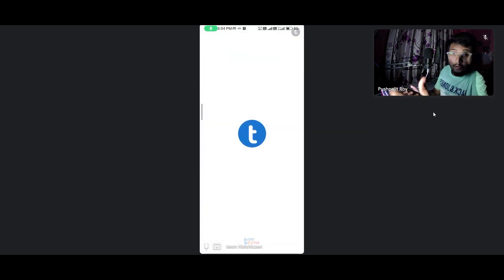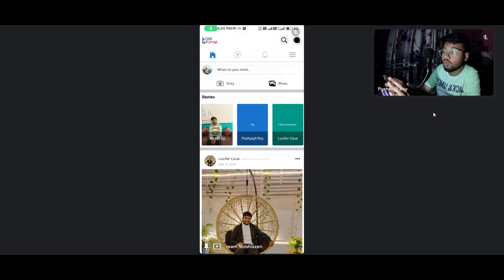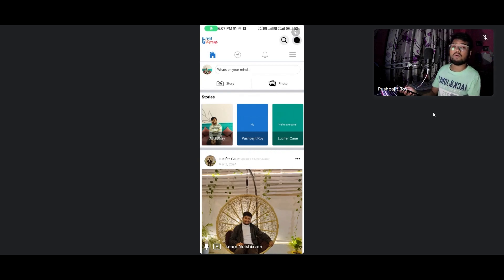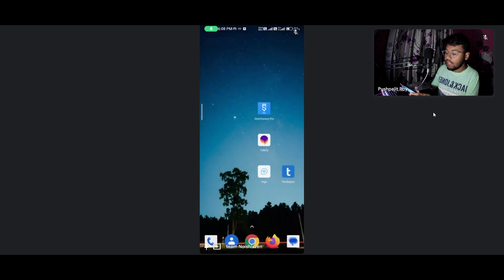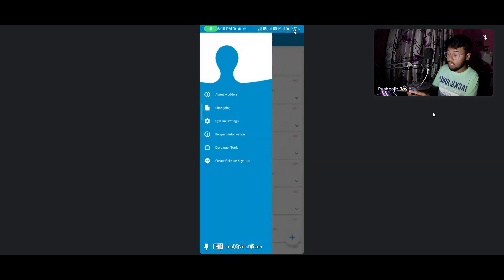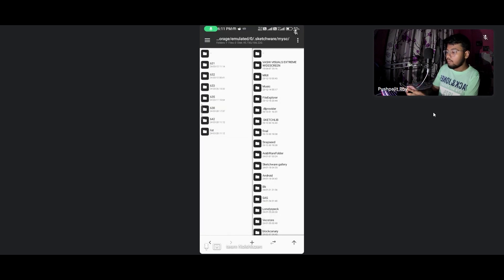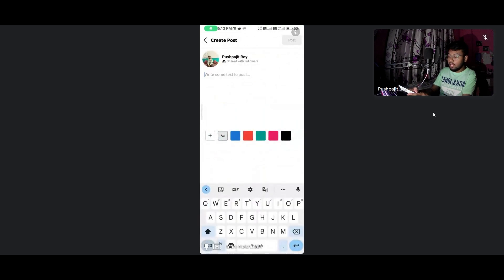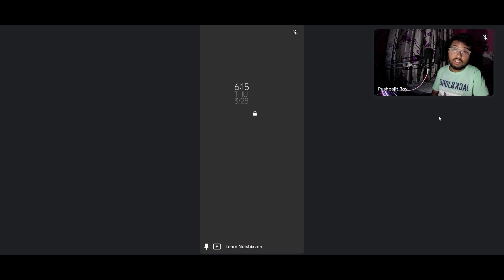Tambayan.swb | Build a Social Media App Sketchware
Explore Tambayan: Your All-in-One Social Media App Developed by Rex LLC and Team!

Description:
Introducing Tambayan, the ultimate diversified social media app project meticulously crafted by Rex LLC and their talented team! Packed with advanced features and functionalities, Tambayan offers a comprehensive platform for users to connect, share, and engage like never before.

From seamless messaging to immersive multimedia experiences, Tambayan has it all. Plus, with real-time updates and notifications, you'll never miss a beat in the digital world.

But remember, this project is the result of hard work and dedication by Rex LLC and their team. So, while you're enjoying the perks of Tambayan, please respect their efforts by refraining from re-uploading or selling this project. Let's keep the creativity flowing!

Download the Tambayan project now and unlock a world of possibilities. Get ready to experience social media in a whole new light!

Don't miss out on the chance to experience Tambayan – where social networking meets innovation!